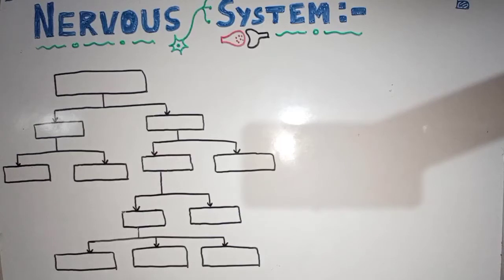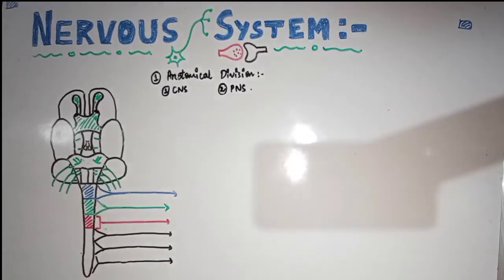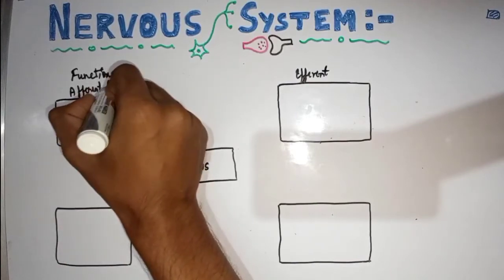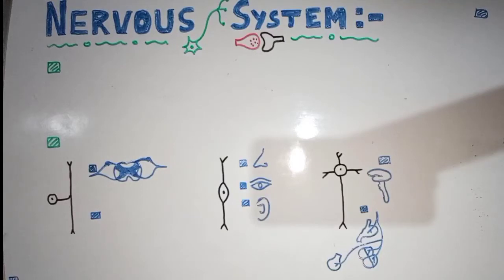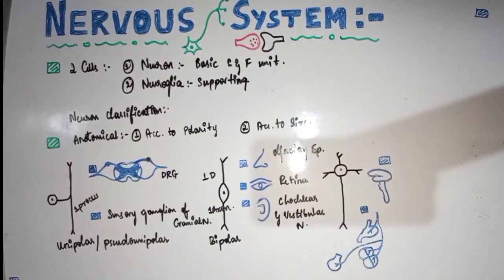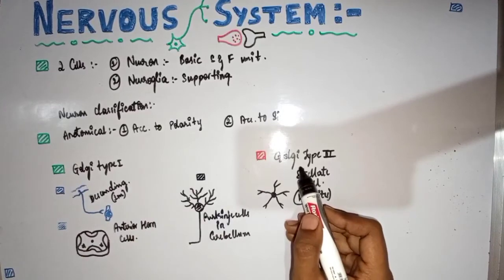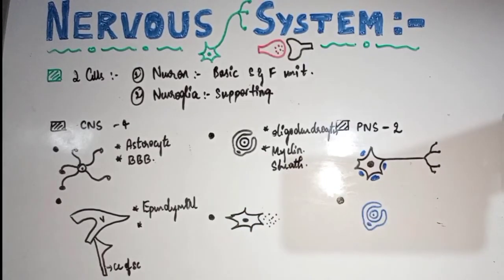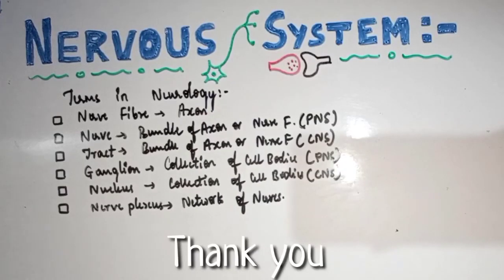Nervous system | Detailed classification and Cell types explaination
00:8 Division of nervous system
3:42 Anatomical division of Nervous system
8:01 Functional division of nervous system
12:38 Anatomical division of Neurons
20:23 Functional division of Neurons
23:54 Neuroglia
28:42 Terminologies in Neurology

Please share with your class mates and friends 😊